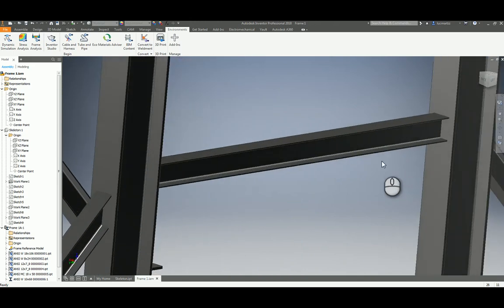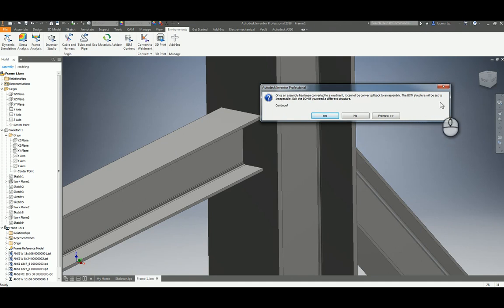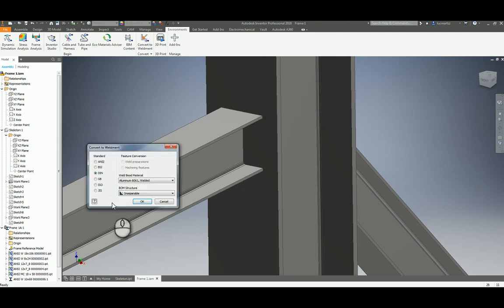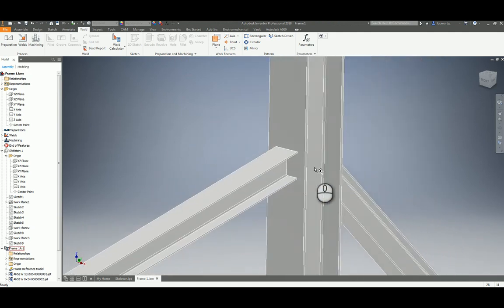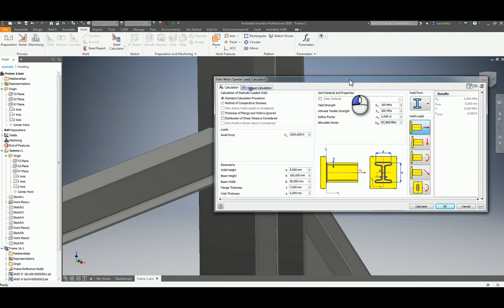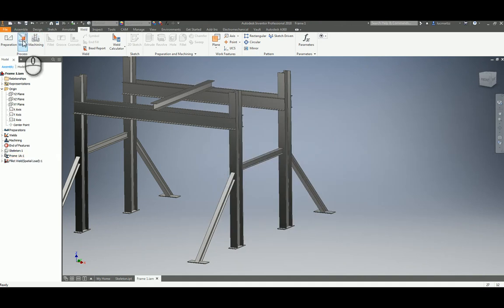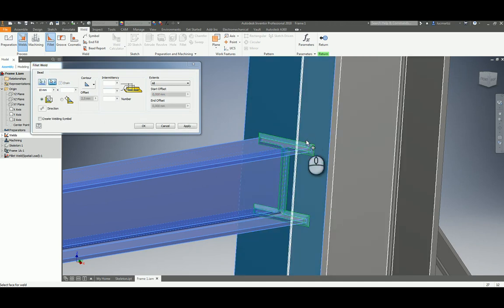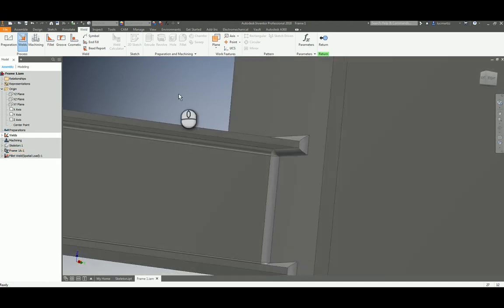Weldment Tutorial Fillet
This is part of a series of videos where are shown the design workflow of a structure designed with Autodesk Inventor

The workflow includes:

Frame design,
Analysis (FEA)
Weldments
Bolt connection
Dynamic Simulation